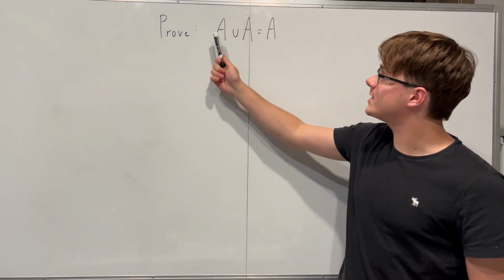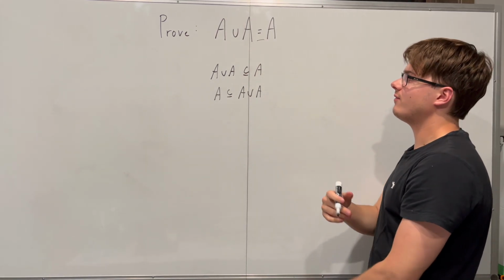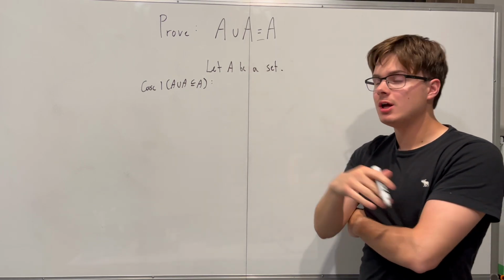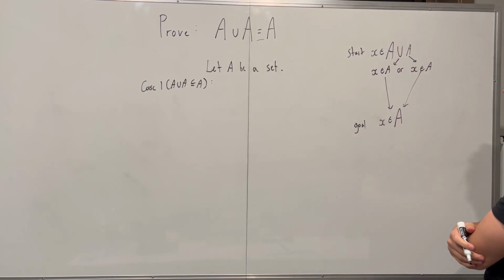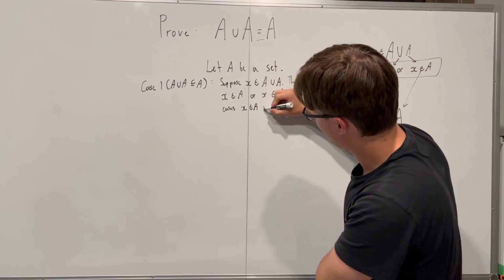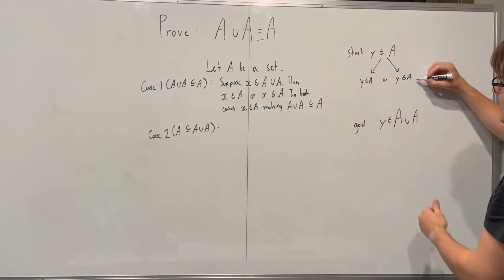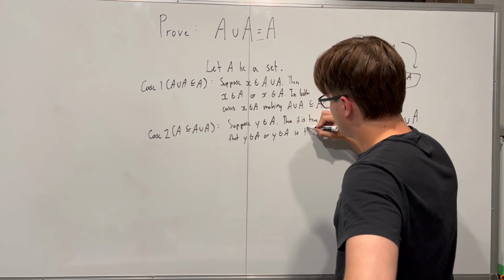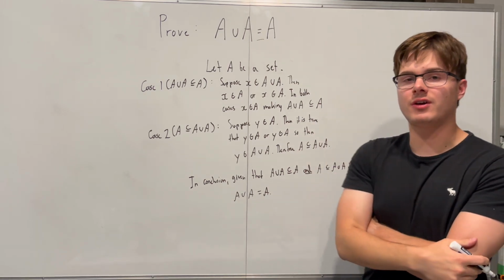Idempotent Law for Union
This is my first fundamental math set proof.

• 0:00 The Set
• 0:12 Diagram
• 0:42 How to prove this
• 1:33 proof
• 2:00 Case 1
• 4:33 Case 2
• 6:56 Conclusion